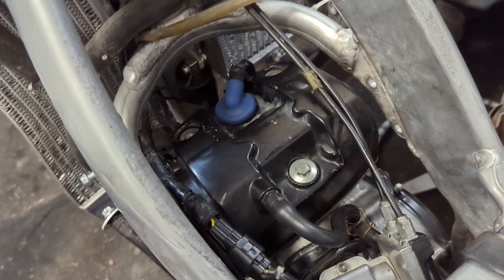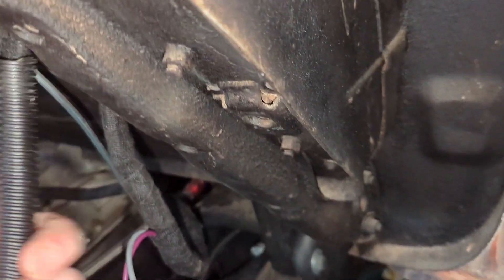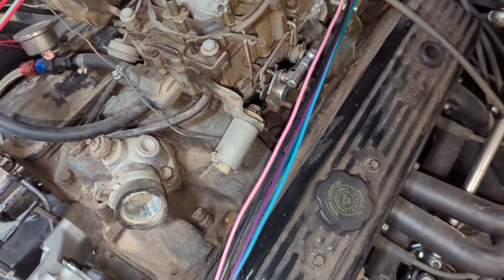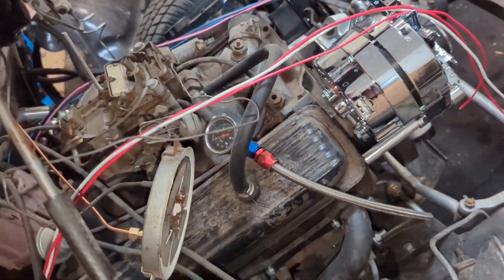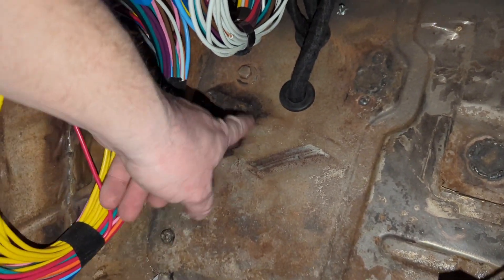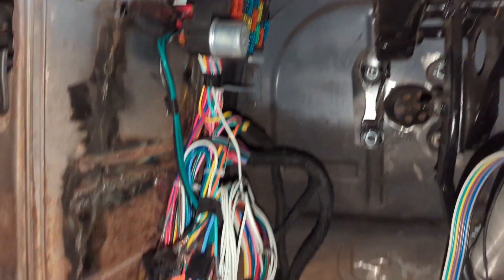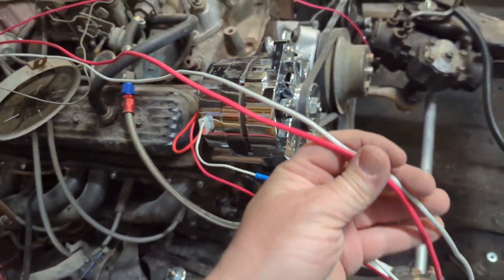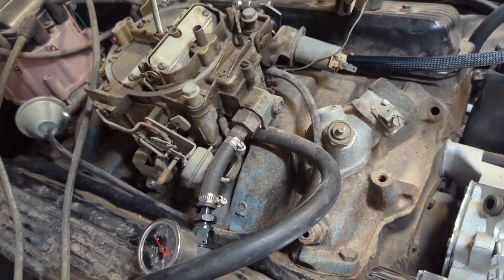1951 GMC 100 - Motorcycle fail and Electrical wiring on the truck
My son blew up his bike and I started on the wiring of my truck.  I feel more motivated now but still am ready for a break from wiring when I get home.